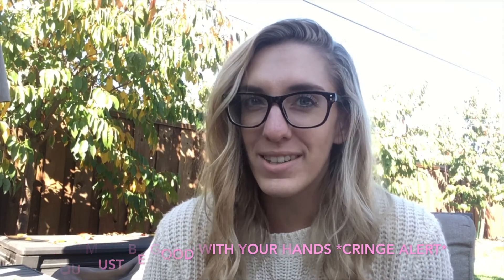FAQ with a Hand Therapist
Juicy FAQ with a hand therapist! Enjoy xo